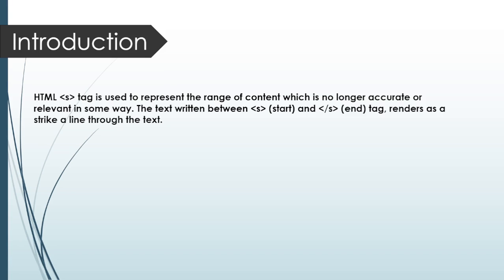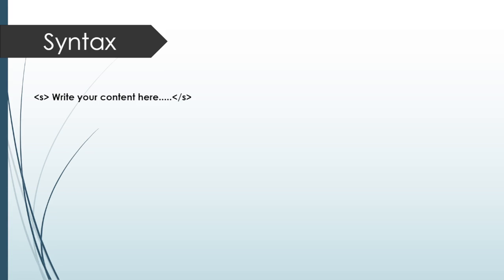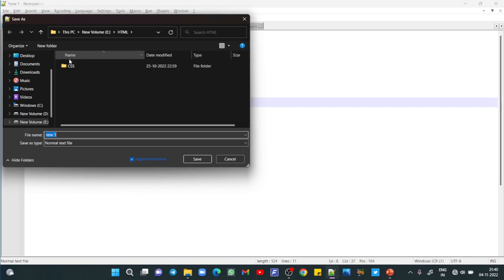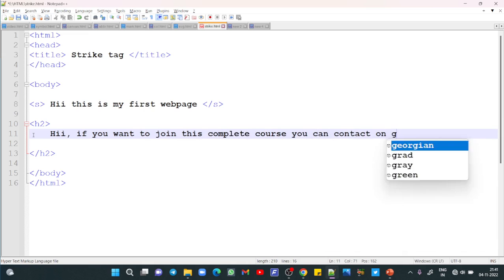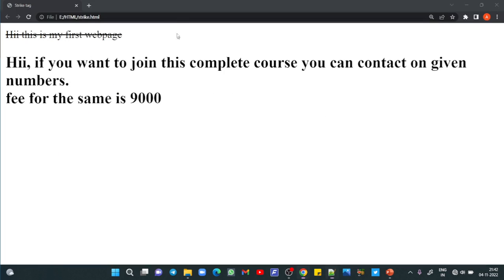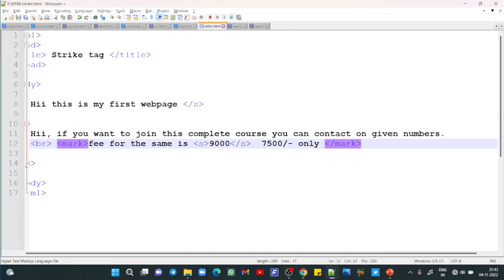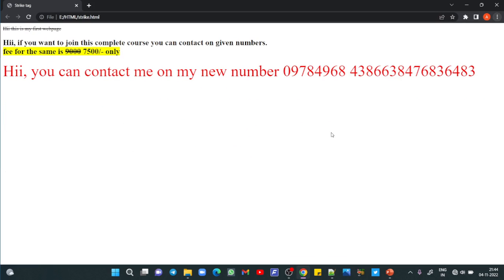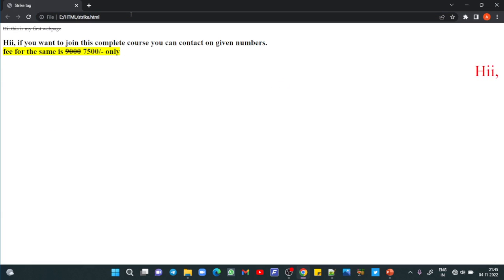Strike Tags in HTML | How to use Srike Tags in HTML | Lec -29